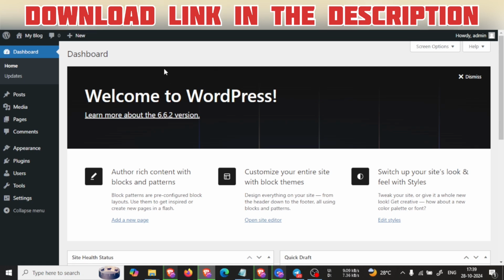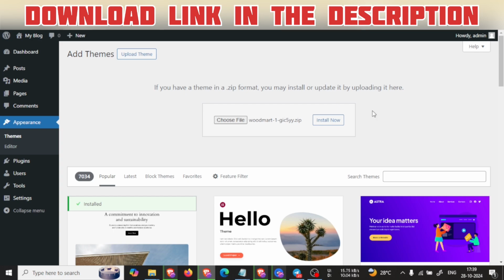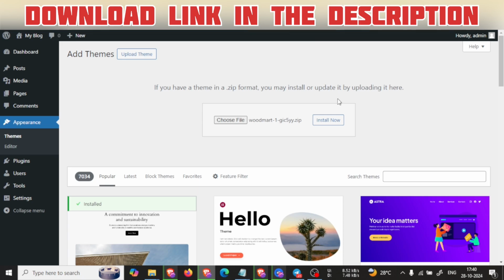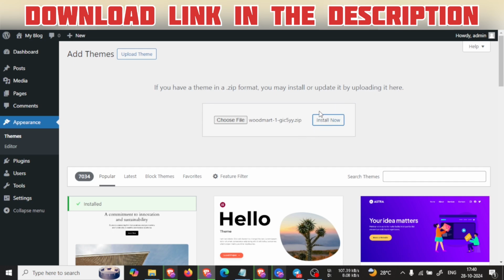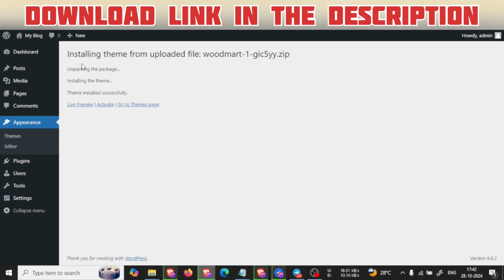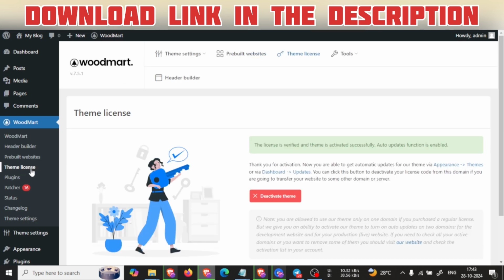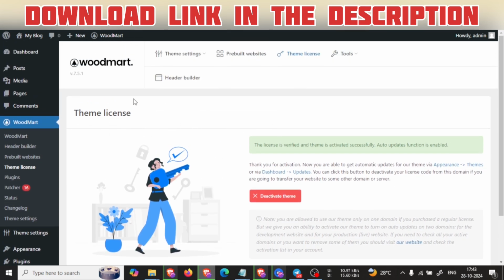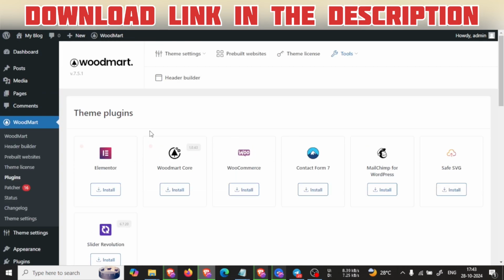Woodmart Theme Download | Premium Licensed File | Woodmart Theme tutorial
WoodMart Theme Download – Free WordPress E-commerce Theme Installation & Setup Tutorial

Description:
Looking for the WoodMart theme download? In this video, I’ll show you how to install and customize the WoodMart WordPress theme, including demo import, header/footer setup, and much more!

This WoodMart theme tutorial covers everything from installation to full customization for WooCommerce. Learn how to install WoodMart in cPanel, change the logo, import demos, and set up the perfect e-commerce store with this premium theme. If you're interested in downloading the GPL version or finding out how to get the WoodMart theme free, this video is for you.

What you'll find in this video:
WoodMart Theme Download & Installation
WoodMart Theme Customization Guide
Demo Import Process & Header Customization
How to Install WoodMart in cPanel
WooCommerce Store Setup Using WoodMart
This video also includes information on the WoodMart child theme, theme GPL downloads, and how to buy the premium version for cheap. Whether you’re looking for the best WooCommerce theme or a free theme download, this tutorial has got you covered.